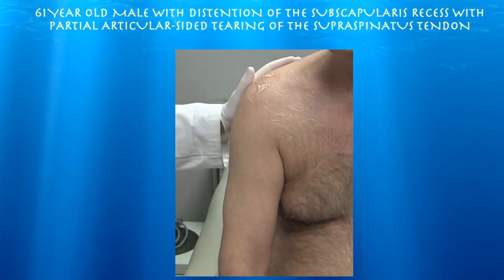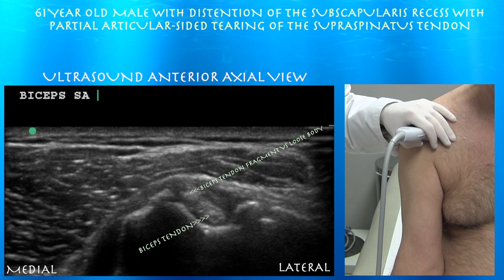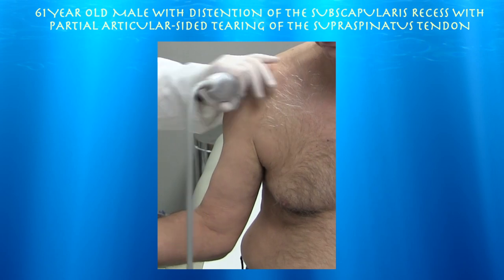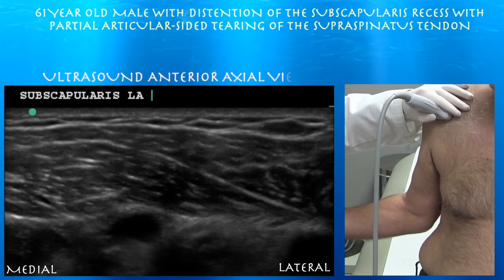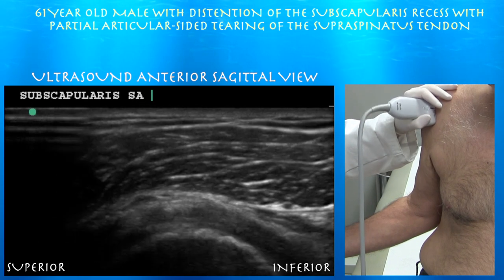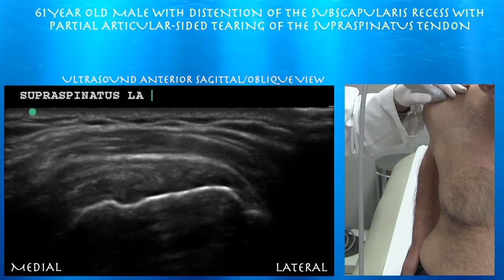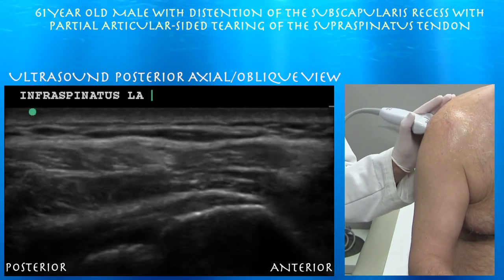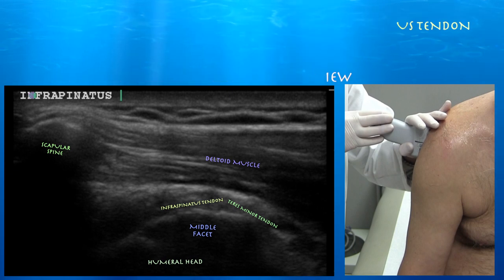Subscapularis Recess /Bicipital Sheath Distension and Partial Supraspinatus Tear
Subscapularis Recess /Bicipital Sheath Distension and Partial Supraspinatus Tear, by probeultrasound.com